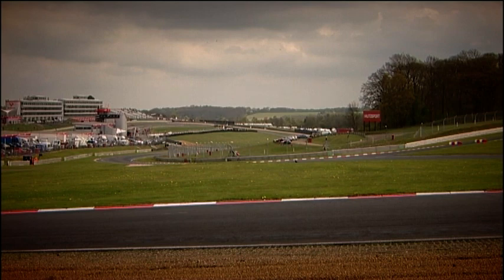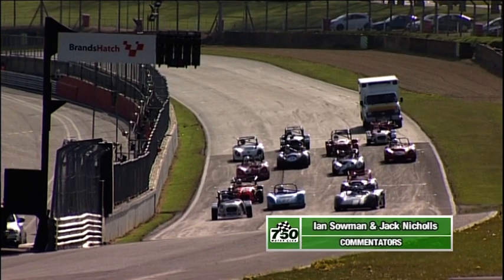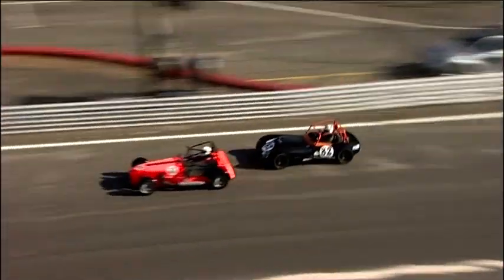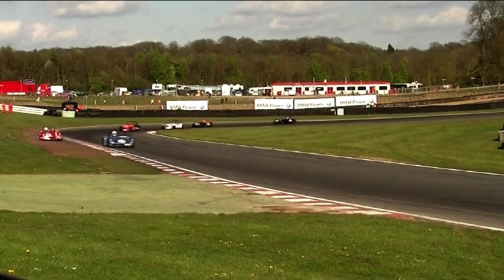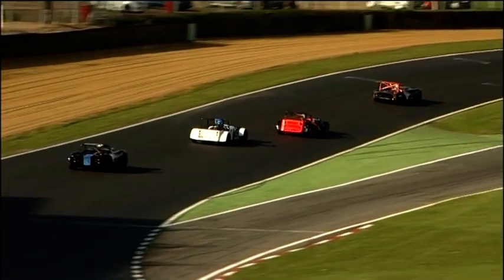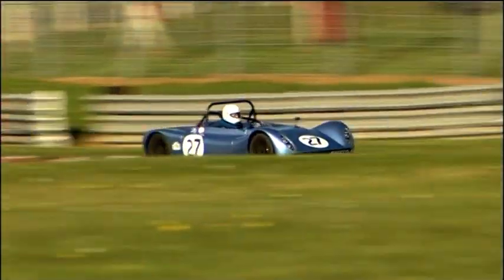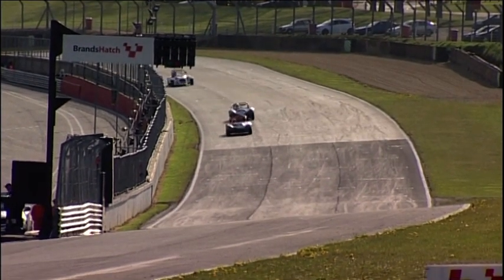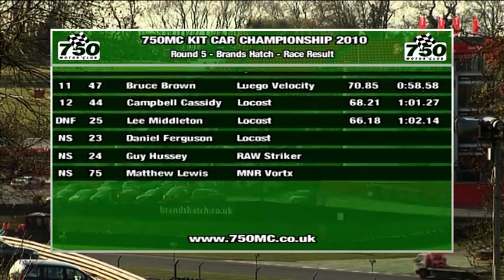750 Motor Club Kit Car Championship - Brands Hatch 2010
A look back into the 750 Motor Club video archive, and the Brands Hatch event of the 2010 Kit Car Championship season. The program was produced by AMG TV and originally broadcast on Motors TV. Now known as the Sport Specials Championship, more details can be found